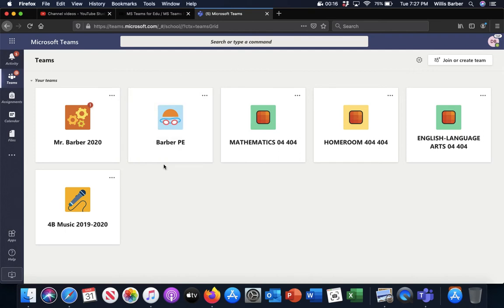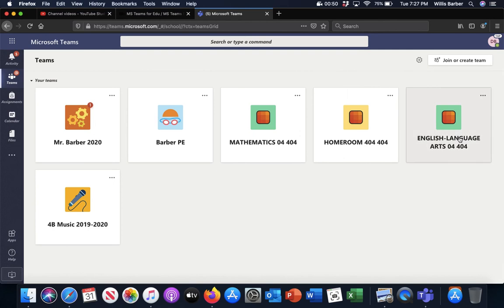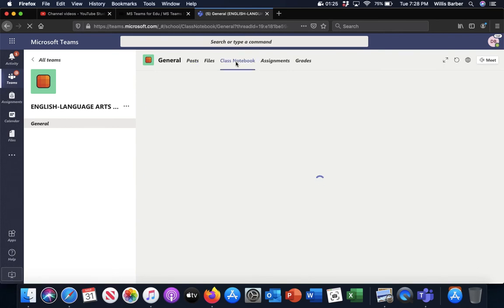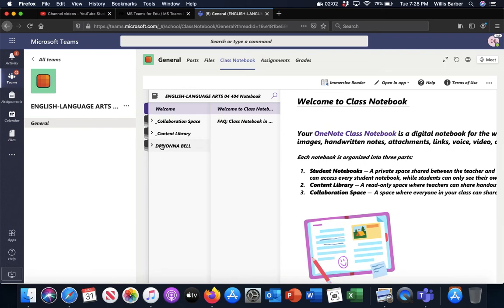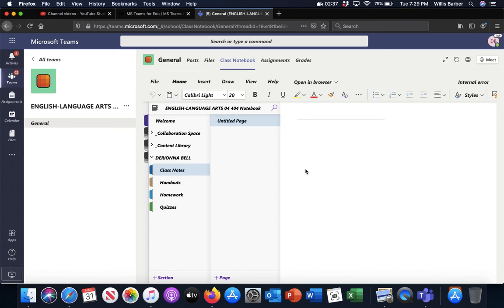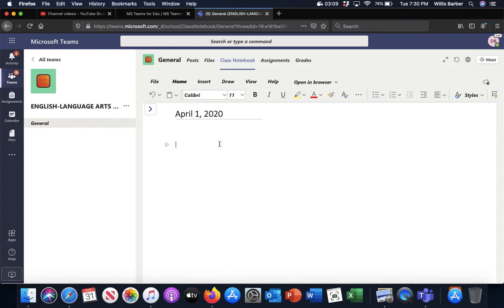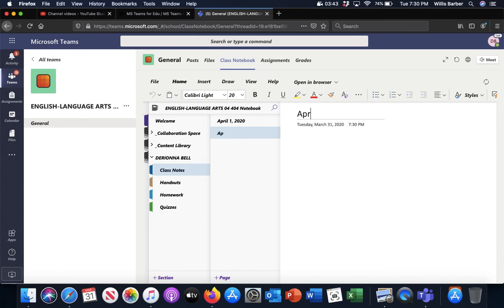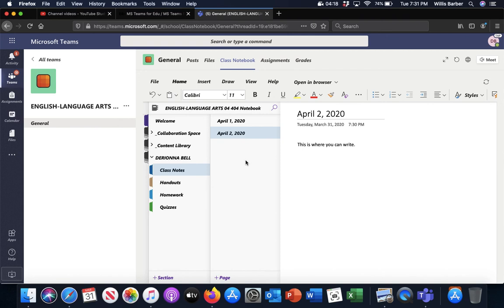Maude Sanders 4B: How to Access the Class Notebook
How to Access the Class Notebook in Microsoft Teams. This video was made for students in Mr. Barber's class at Maude Sanders Primary School in Peoria, IL.